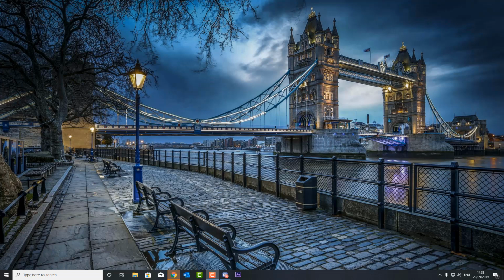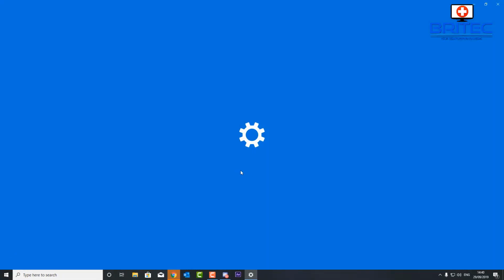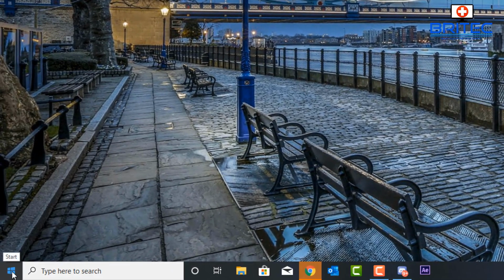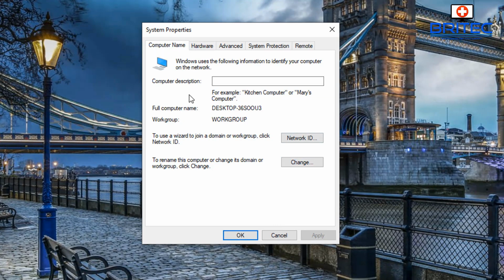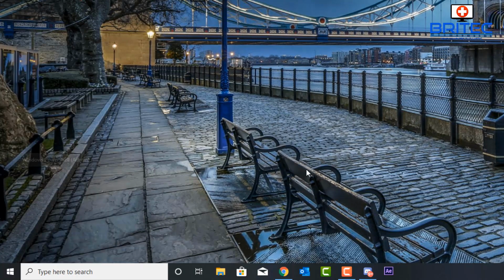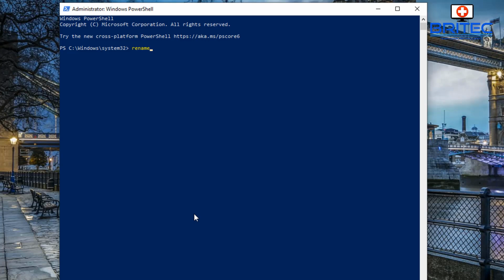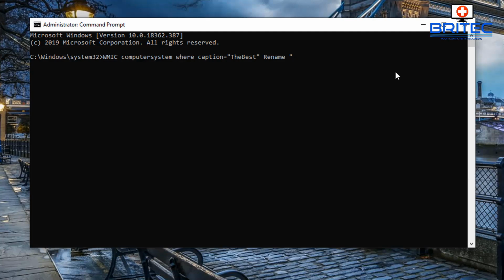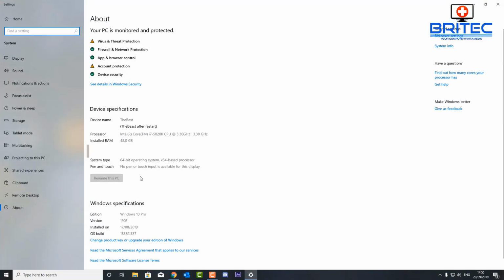4 Ways To Rename Computer In Windows 10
4 Ways To Rename Computer In Windows 10

In this video I will show you how to change computer name windows 10 in 4 different ways.